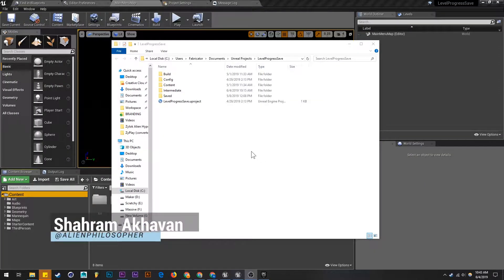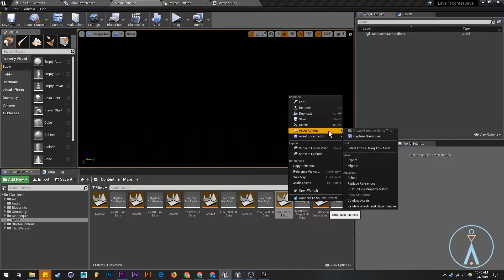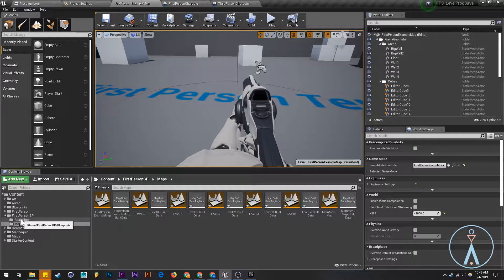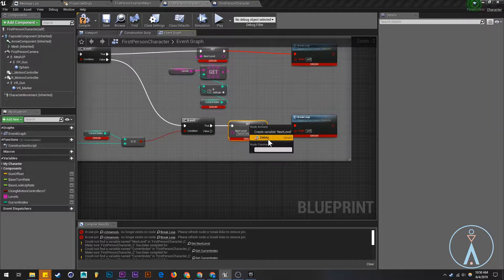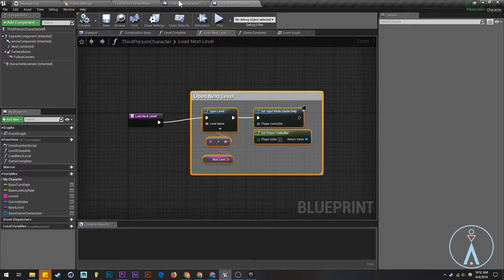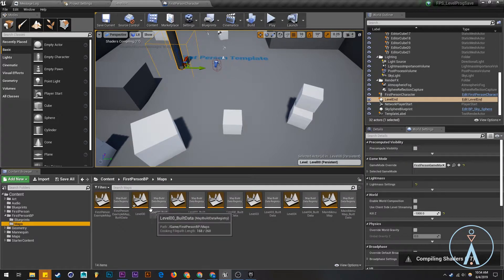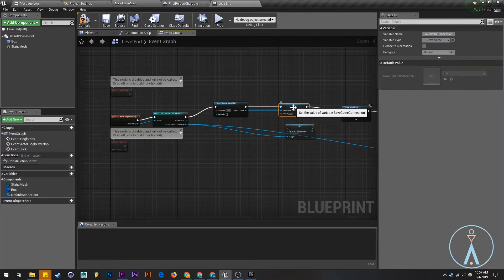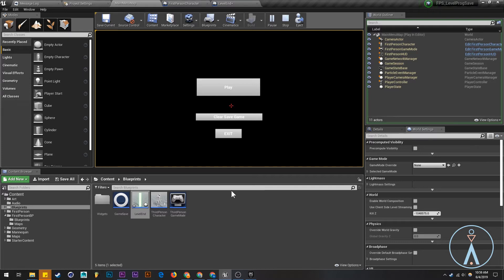How To Migrate The FREE Level Progress & Save Game System Into Your Own Project | UE4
In this Unreal Engine 4/UE4 tutorial video I show you how to migrate the free level progress and game save system into your own UE4 project. You can download the project files/blueprints shown in this video for free! This project is great for beginners working on small projects, which need a simple solution to Level Progression and Save Games. Like loading and saving levels when you enter and exit the game.

DOWNLOADS:
BUILD DEMO + FREE PROJECT FILES: